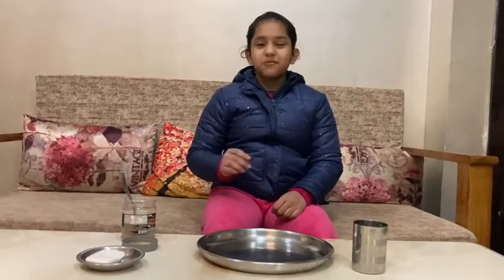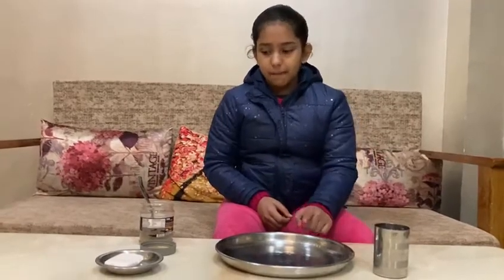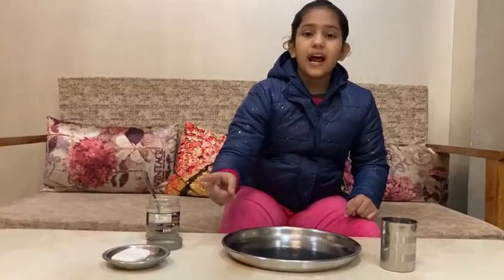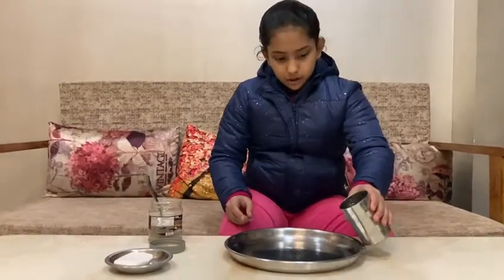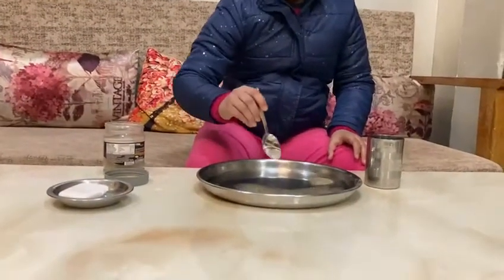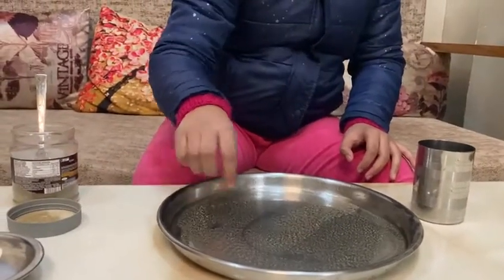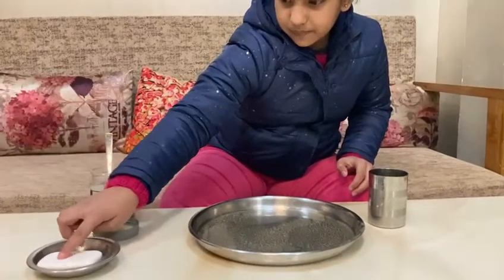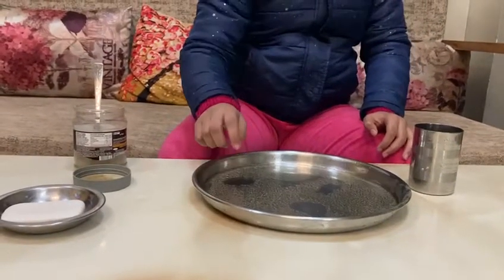Magic of Science: The Pepper and Water Surface Tension Experiment Unveiled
Dive into the "Magic of Science: The Pepper and Water Surface Tension Experiment Unveiled!" and discover the fascinating world of surface tension with a simple yet captivating experiment you can do at home. This video is perfect for curious minds of all ages, especially for parents and educators looking for engaging educational activities. Through this experiment, we'll explore how soap changes the surface tension of water, causing the pepper flakes to scatter magically. It's not just fun; it's a hands-on way to learn about the principles of physics right from your kitchen. Step-by-step instructions make it easy to follow along and ensure you have as much fun watching as you do experimenting.